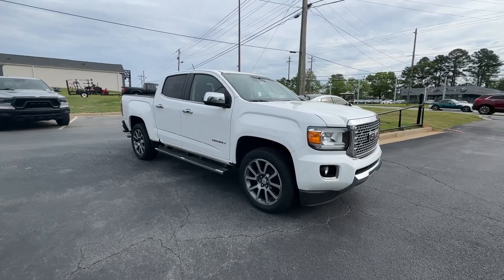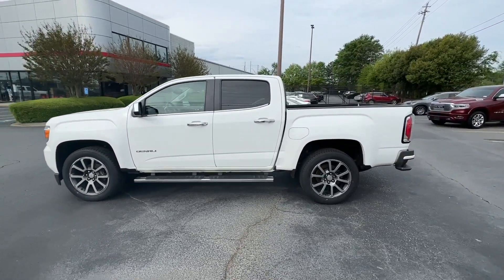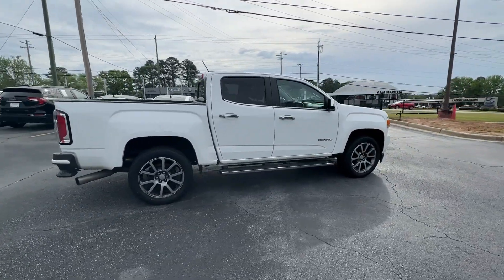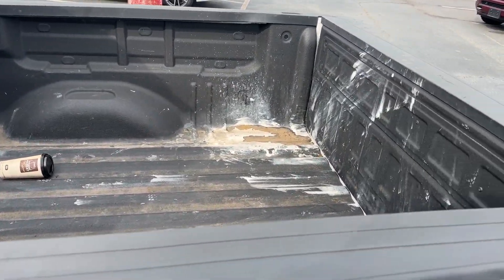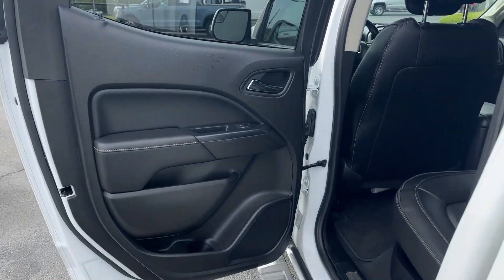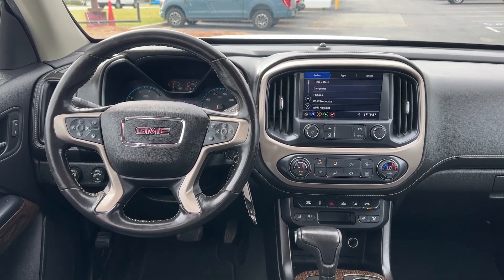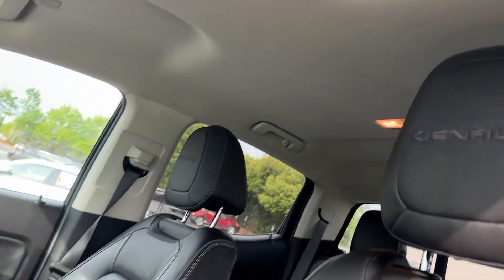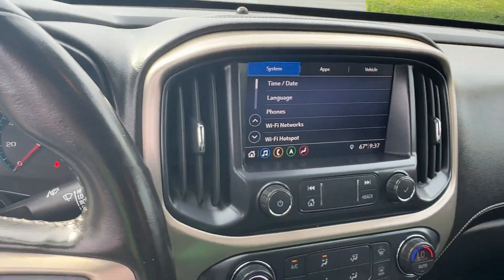2019 GMC Canyon Denali GA Marietta, Smyrna, Kennesaw, Roswell, Sandy Springs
Pre-Owned 2019 GMC Canyon Denali available at Marietta Toyota located in 750 Cobb Pkwy SE, Marietta, GA, 30060. Servicing the Marietta, Smyrna, Kennesaw, Roswell, Sandy Springs area.
Please mention the stock NT047196A when you contact the dealership for this vehicle.

Get into a car with value, the   2019  GMC Canyon.  This hard-working Canyon delivers impressive towing and hauling capability and a smooth, agile driving experience. Mid-size convenience makes this pickup your go-to in a wide range of settings, and its modern, well-equipped cabin ensures that you're comfortable and connected wherever the road may lead. These are just some of the great options this vehicle comes with: Heated Steering Wheel
, Apple Carplay®/Android Auto®, Pre-Collision System, Navigation System, Keyless Entry, Heated Driver Seat, Power Passenger Seat, Cooled Front Seat(s), Fog Lamps, Premium Sound System. Modern comfort blends with impressive capability in this can-do Canyon. See for yourself when you take it out for a test drive. Our professional staff looks forward to giving you excellent service!